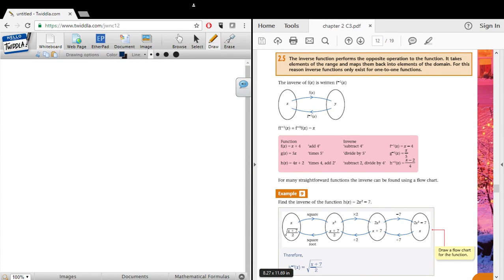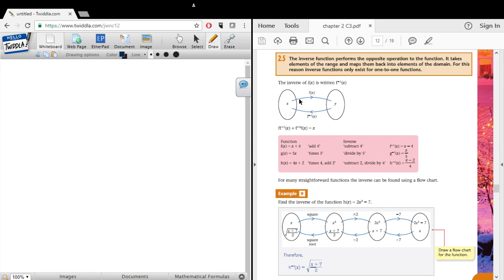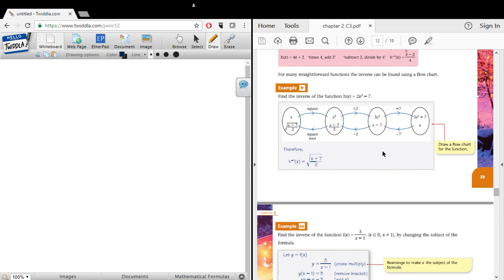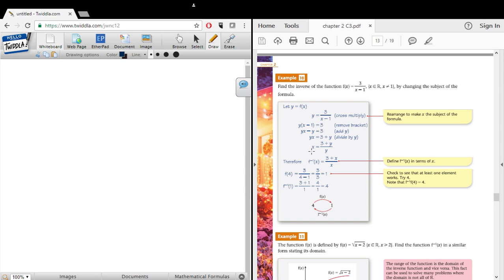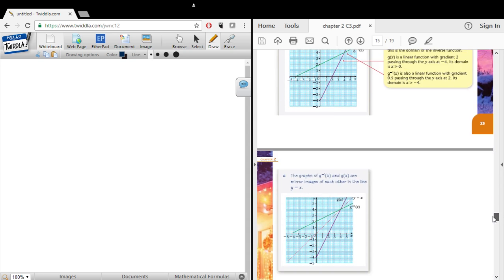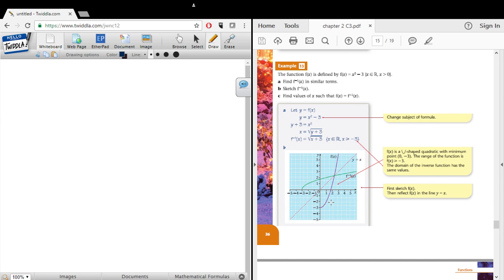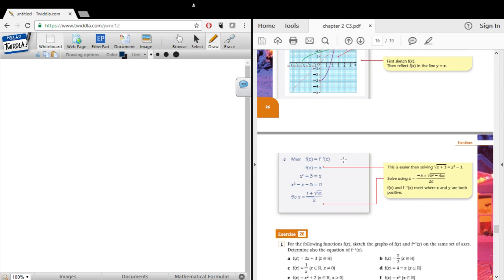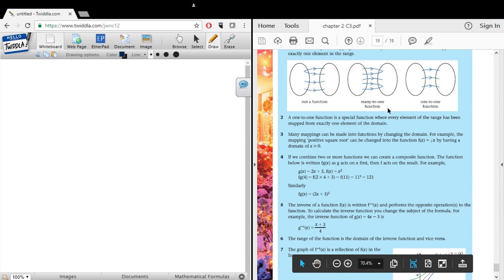Ep30 Edexcel C3 Ch2: Inverse functions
Completing chapter 2 we go through the inverse function and address some questions